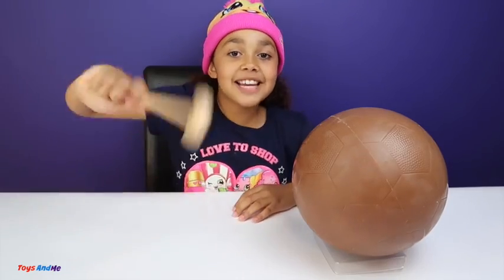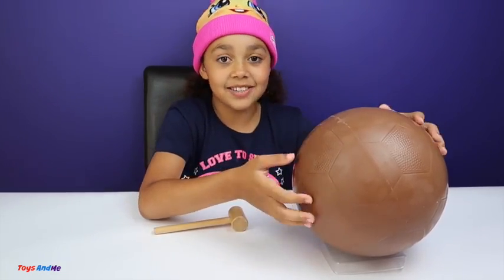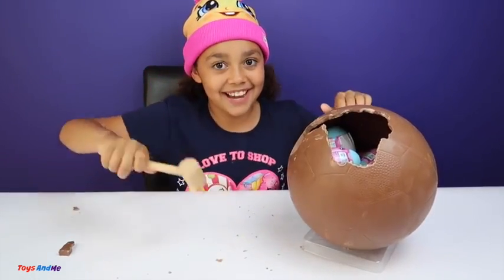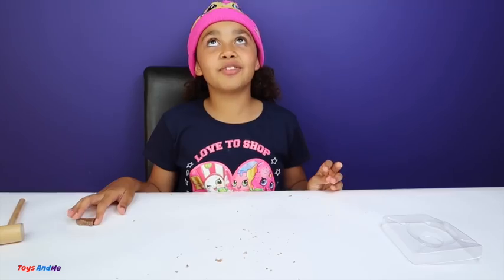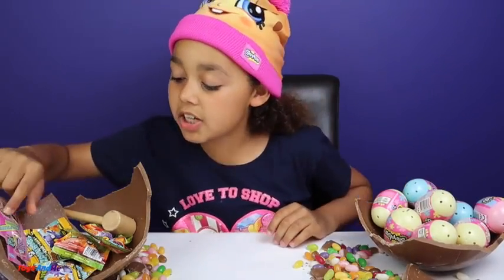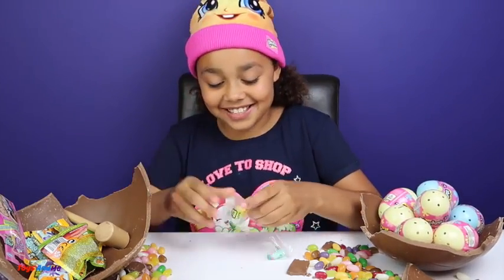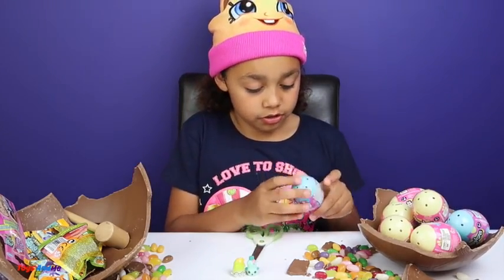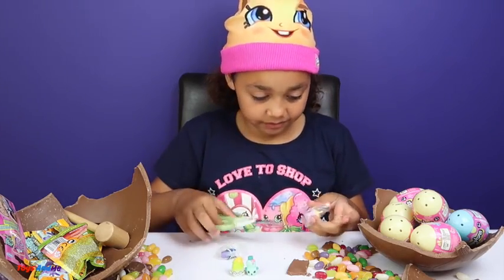BASHING Giant Shopkins Surprise Chocolate Egg Surprise Eggs Opening Candy & Toy Review